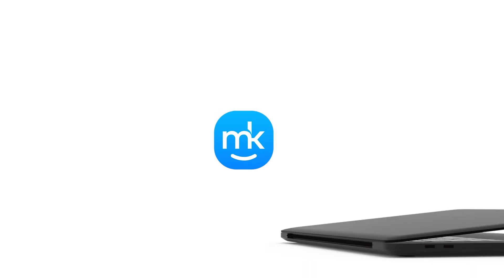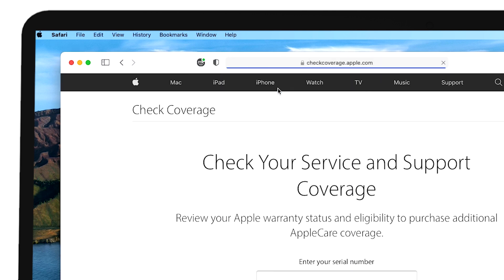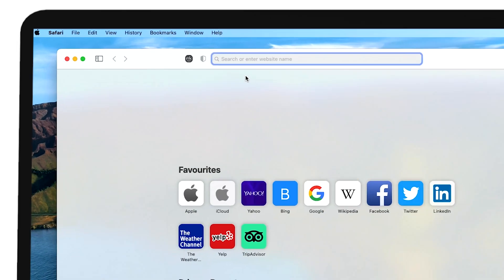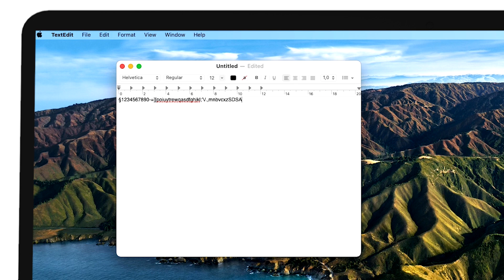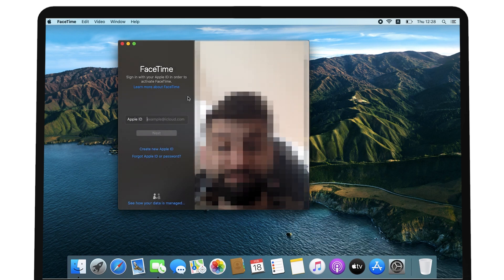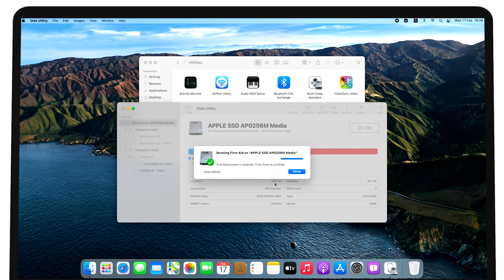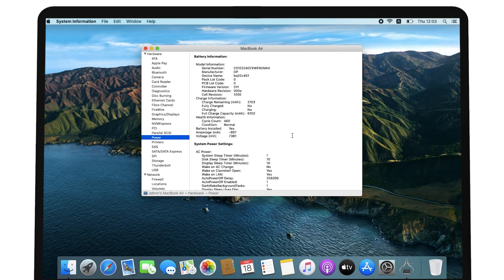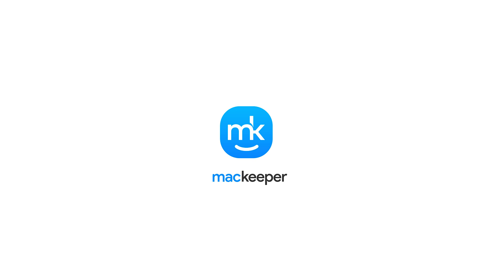The things to Check Before Buying a Second hand MacBook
Are you a Windows-to-Mac switcher with a limited budget? Then buying a refurbished Mac with a warranty and tech support included sounds like the best option. Alternatively, you can save extra money by purchasing a used Mac. We’ll walk you through all the necessary steps you should take to ensure the Mac you are purchasing won’t crash the very next day.

Note: It’s a great idea to perform some basic diagnostics when you meet your seller. So, remember to take an external USB drive with macOS preinstalled, and headphones.

Timecodes:
0:00 Intro
0:20 Check how old that Mac is
0:53 Boot this Mac
1:11 Check the display condition
1:38 Run a keyboard test
2:05 Check all ports
2:15 Run webcam diagnostics
2:39 Check Hard Drive
3:16 Check a battery
3:48 Run an Apple Hardware Test